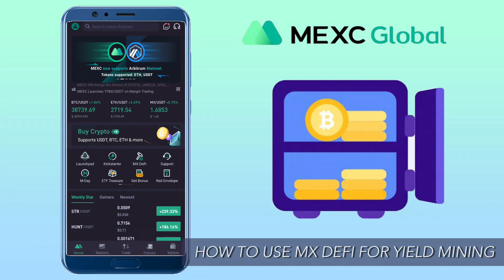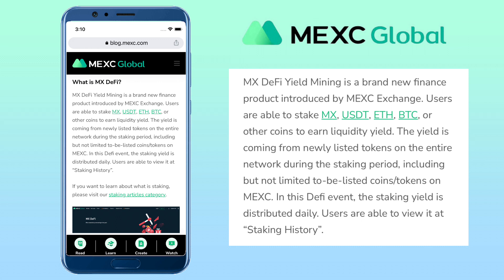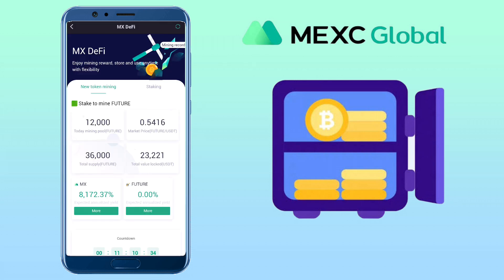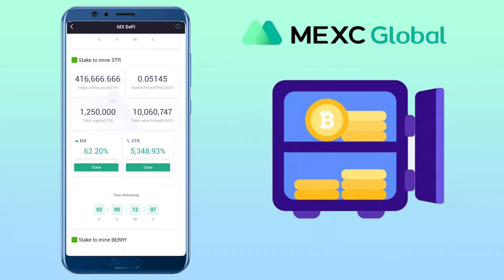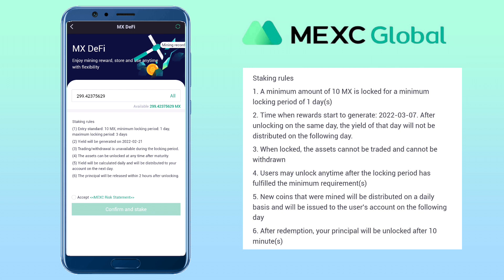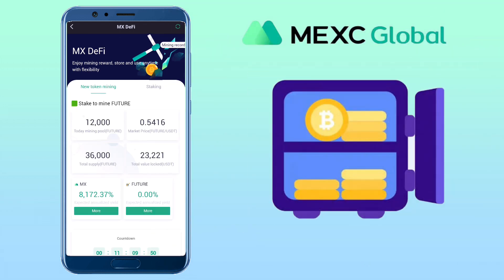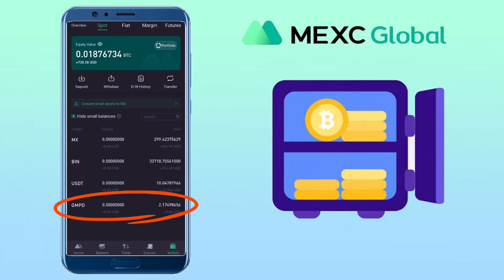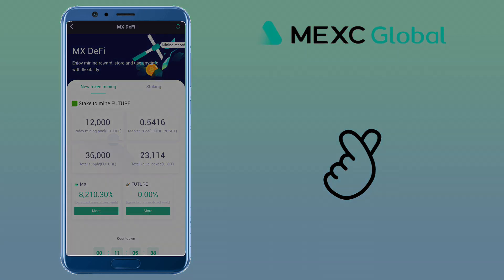How to use MX DEFI on MEXC Global for YIELD Mining | Crypto App Tutorial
Here’s a video tutorial on how to use MX DEFI yield mining on MEXC Global Exchange. With MX DeFi users are able to stake MX, USDT, ETH, BTC, or other coins to earn liquidity yield. The yield is coming from newly listed tokens on the entire network during the staking period, including but not limited to-be-listed coins/tokens on MEXC. See video to learn more!

✅ REGISTER HERE: Get 10% Trading Fee Discount on MEXC Global

💎 Invite code: 1ErFe